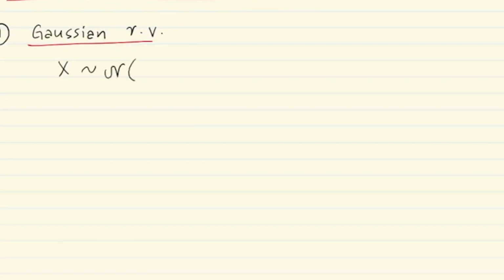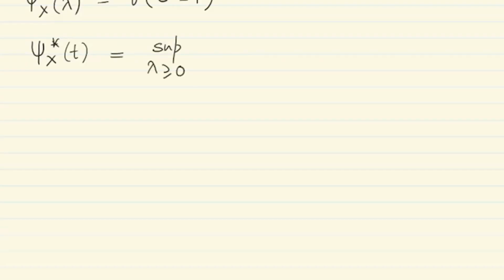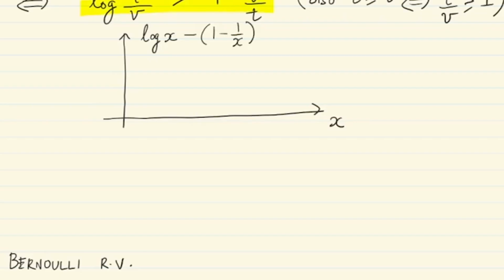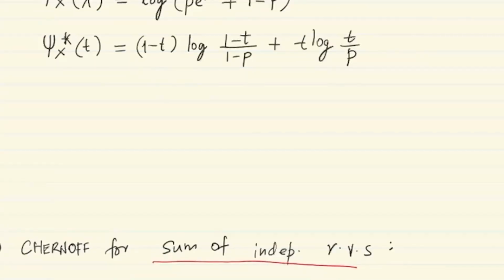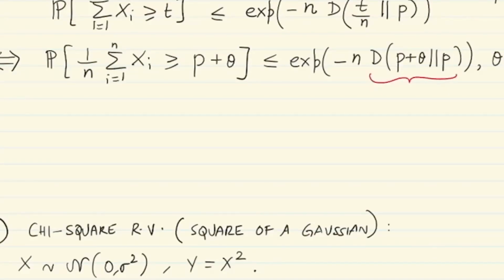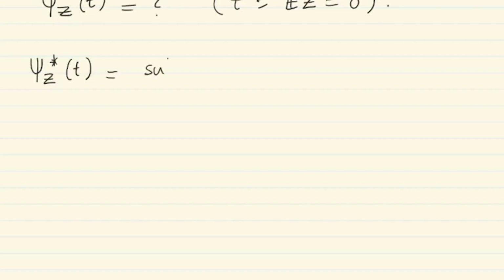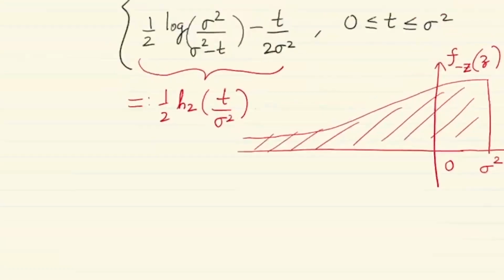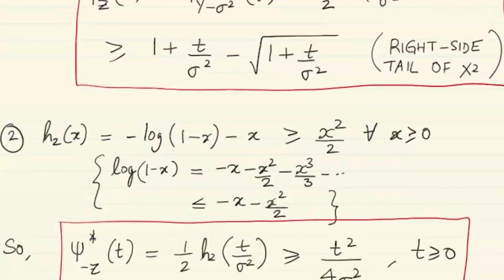Examples of Chernoff bound for common distributions